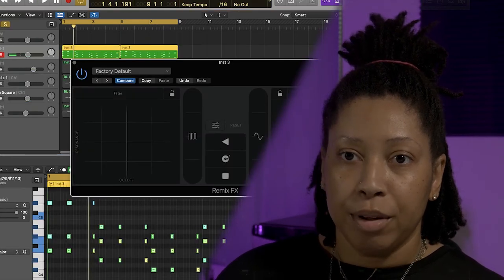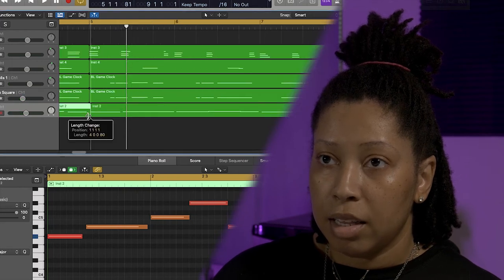HOW I MADE A VIRTUAL x HYPERPOP BEAT FOR LIL UZI AND IT'S A BANGER 🔥 | BEATMAKING